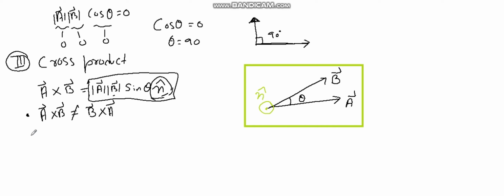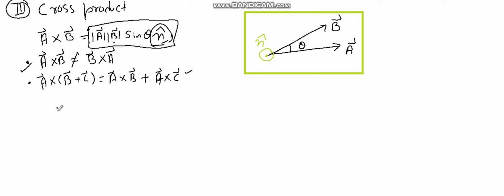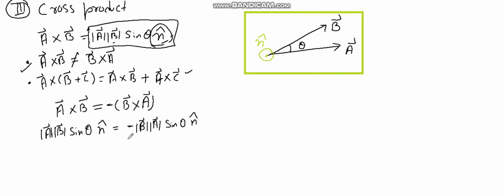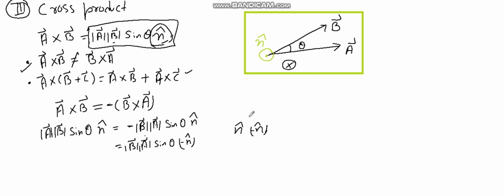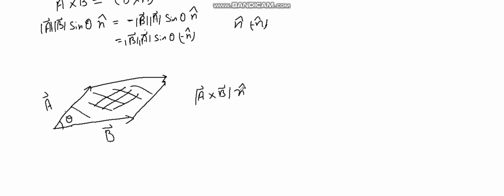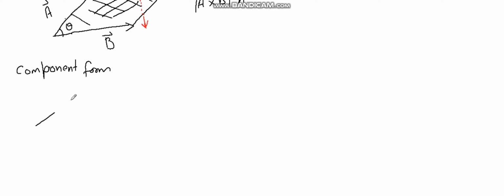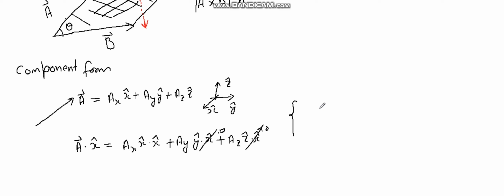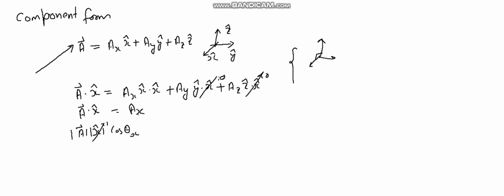Electrodynamics 2.1.1c||ICross product ||Vector analysis||Mathematics